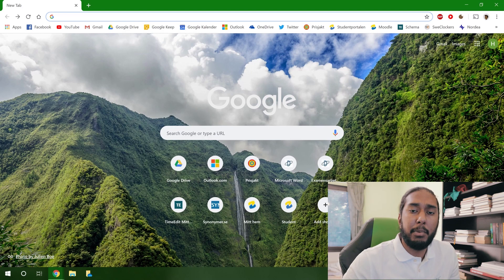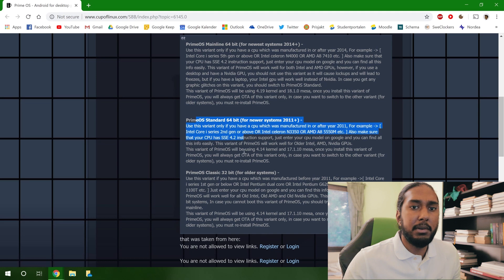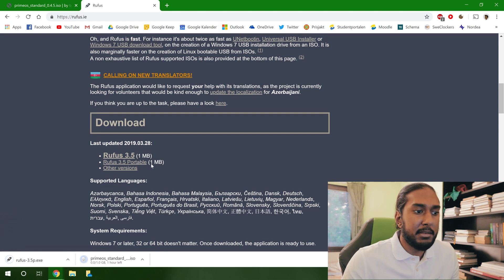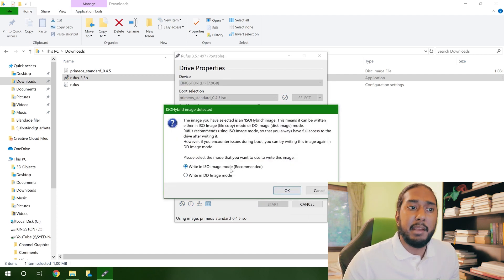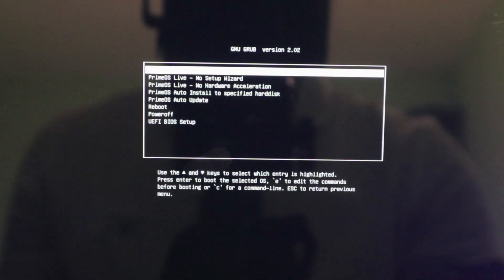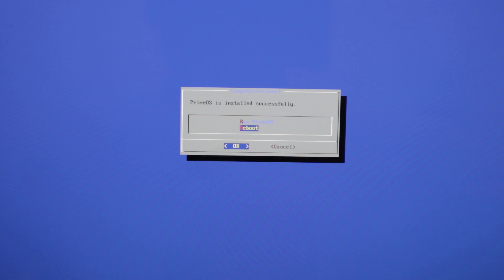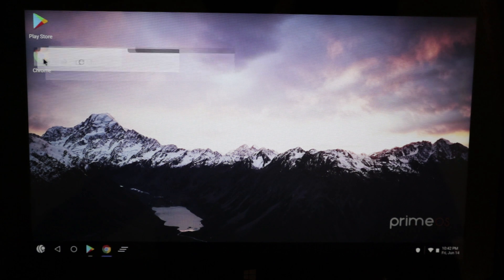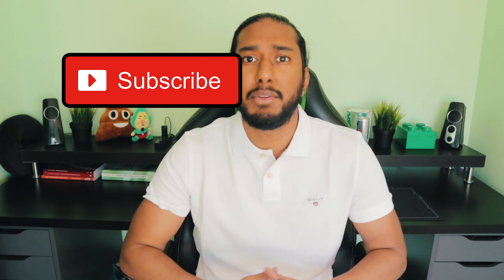How to Install Prime OS on ANY PC as your Main OS | Android on PC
In this video we show you how to install Prime OS on any PC to turn into an Android computer. We’ll show you the installing process step by step and guide you trough the whole installation. This is a really amazing Android port if you want to have that Android experience on your computer. The system boots up really fast and it’s really fluid and responsive. It’s really easy to install Prime OS and enjoy Android on your computer. In this tutorial we install Prime OS on a Surface Pro Generation 1.

~Human & Suten~